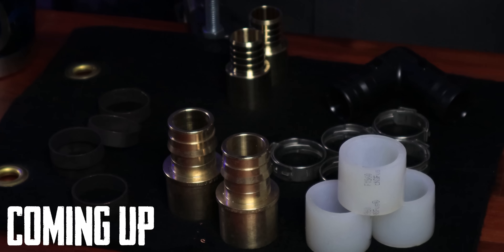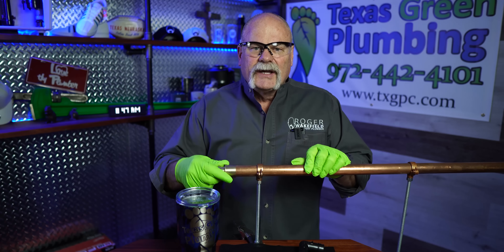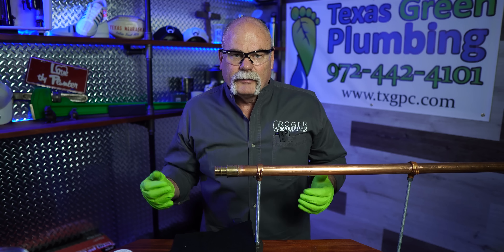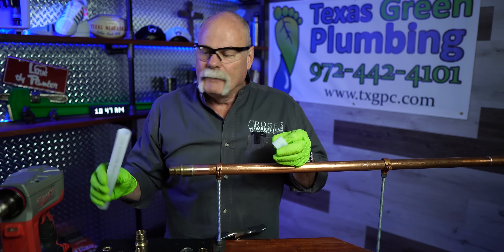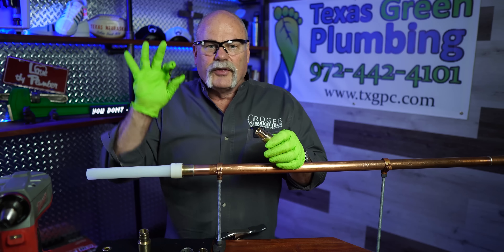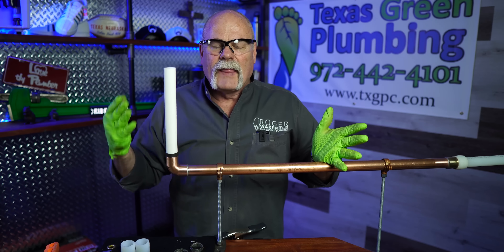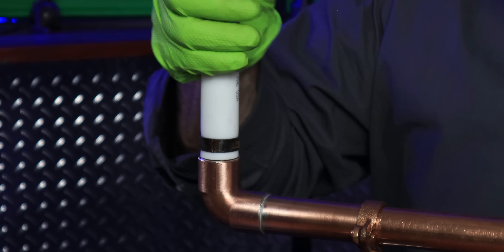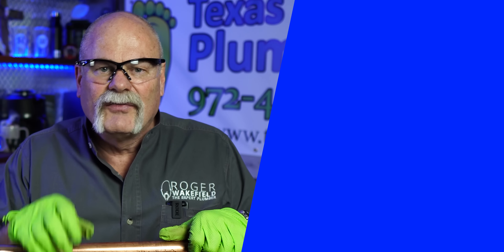How to Connect PEX to Copper Plumbing Pipes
It’s pretty common in your plumbing career to run into situations where you’ll have to connect copper to PEX. It’s pretty common on reroutes, a lot of new construction is using PEX now. But there are times when you’ll have to connect it to copper. In this video I’ll show you how to do that!